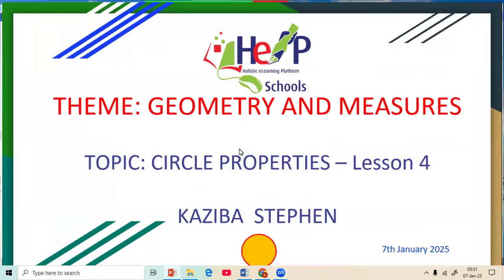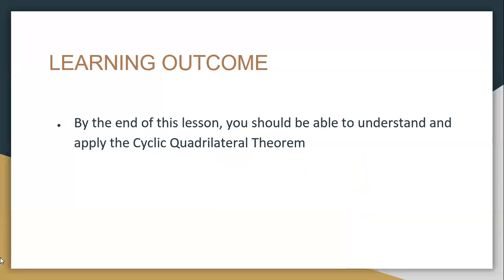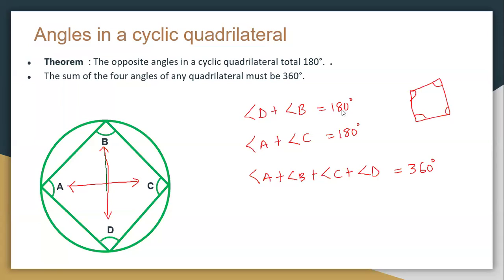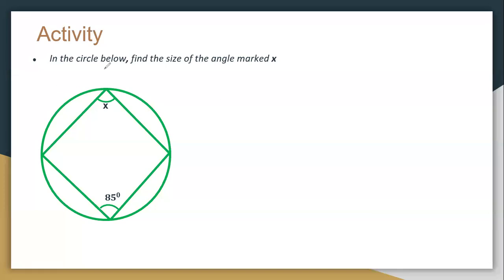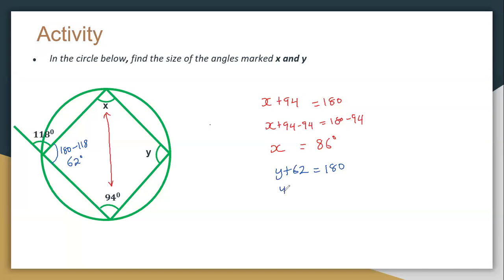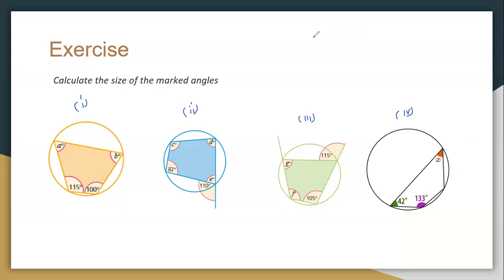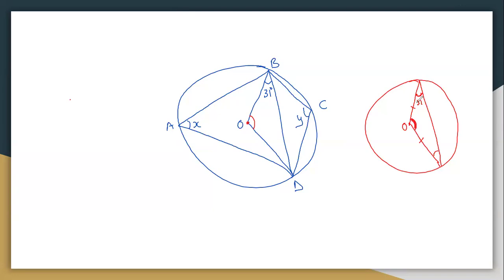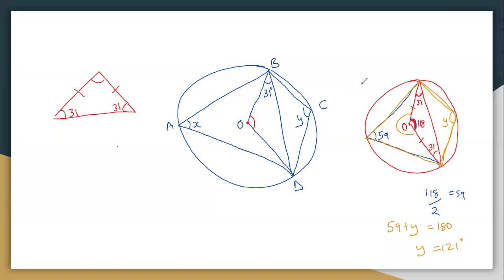Understanding Angles in a Cyclic Quadrilateral: Circle Theorem Explained-Circle theorem| Lesson four